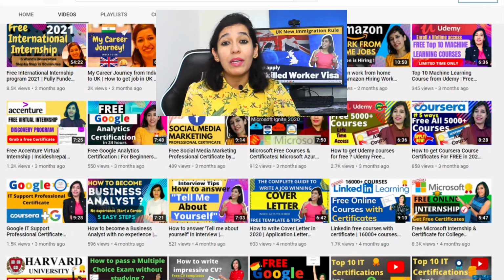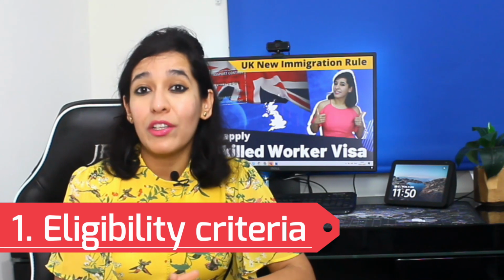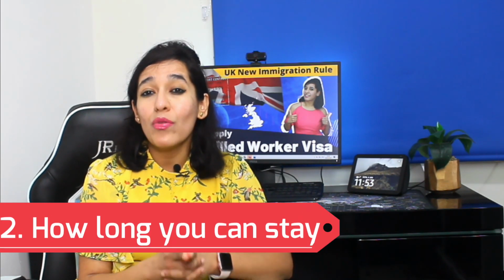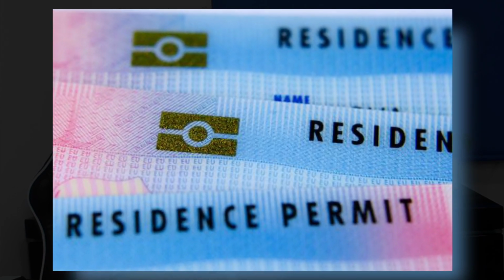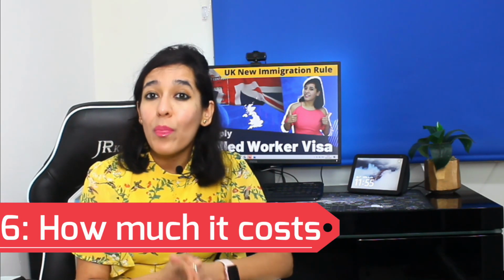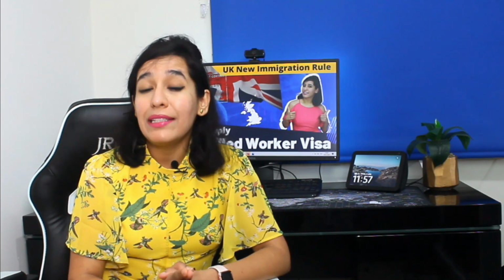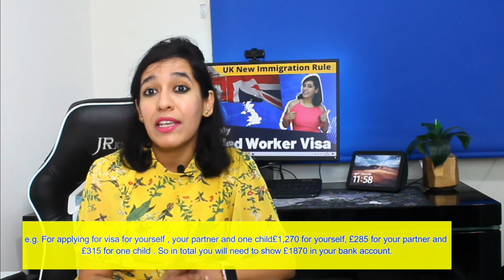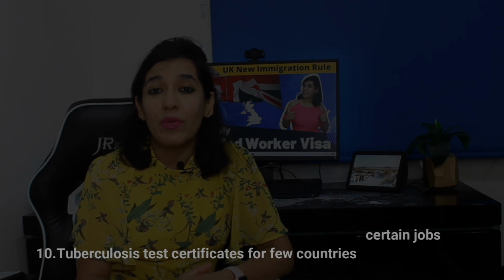New Medical Health and care worker Visa in UK | How to apply Nurse or Doctor visa in UK | NHS visa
How to apply for medical work visa in uk
Health and care visa uk eligibility
NHS visa
UK Health and care visa application form
How to apply for health and care visa
uk working visa
tier 2 visa nhs eligibility
Healthcare visa uk
How to apply nurse job in UK
Nursing jobs in the UK
How to apply nursing visa application
How to get nursing jobs in UK from india
free recruitment for nurses in UK
Nursing recruitment agencies in UK
nurses to UK without expereince

Your job must be in one of the following occupation codes to qualify for the Health and Care Worker visa:
2112: biological scientists and biochemists
2113: physical scientists
2211: medical practitioners
2212: psychologists
2213: pharmacists
2214: ophthalmic opticians
2215: dental practitioners
2217: medical radiographers
2218: podiatrists
2219: health professionals that are ‘not elsewhere classified’, such as audiologists and occupational health advisers
2221: physiotherapists
2222: occupational therapists
2223: speech and language therapists
2229: therapy professionals that are ‘not elsewhere classified’, such as osteopaths and psychotherapists
2231: nurses
2232: midwives
2442: social workers
3213: paramedics

Links mentioned in the video :
1) If you want to check if your job is eligible or not, you can follow this
2) Also if you already know the 4 digit code, you can check yourself on the ONS Occupation Coding Tool
5)passing a Secure English Language Test (SELT) from an approved provider like IELTS
7)How to apply online :
How you apply depends on few scenarios:
Scenario 1 : if you are outside the UK and are coming to the UK, use this
Scenario 2 : if you are in the UK and extending your current visa, use this
Scenario 3 : if you are in the UK and switching from a different visa, use this
Scenario 4 : If you want to change your job or employer, you must apply to update your visa via this
Also, You can include your partner and children in your application as Dependent visa to stay in the UK if they are eligible. Use this url
8)How long it takes & Getting a decision
9)Application fee :
up to 3 years - £232 per person
more than 3 years - £464 per person